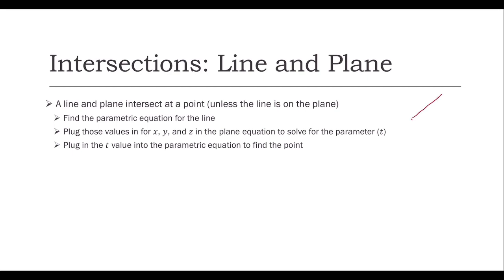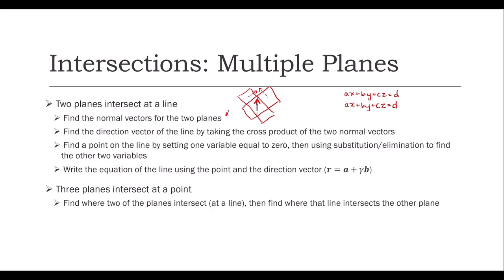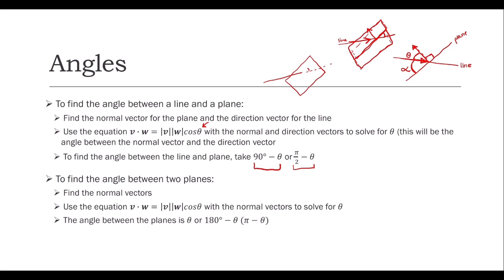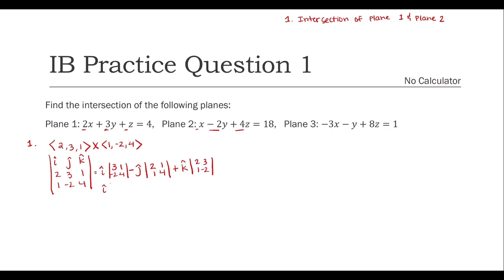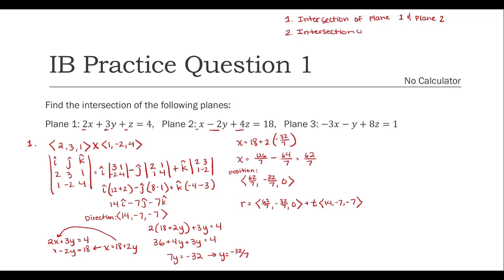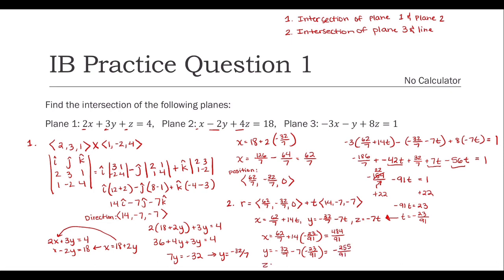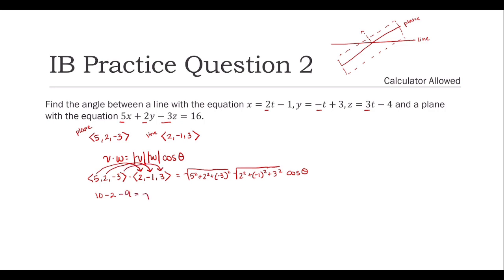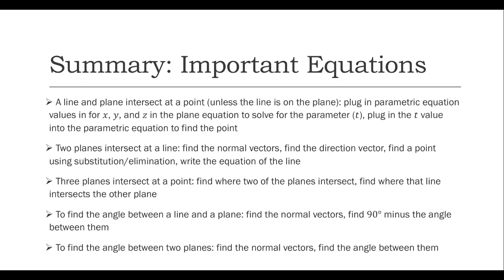3.18 - Plane and Line Intersections